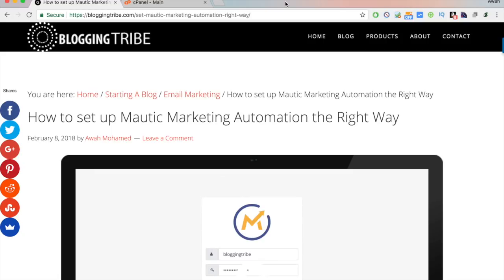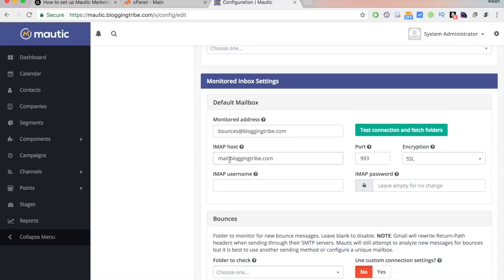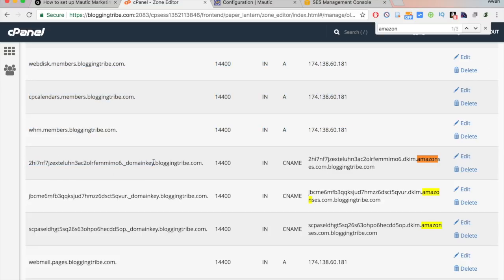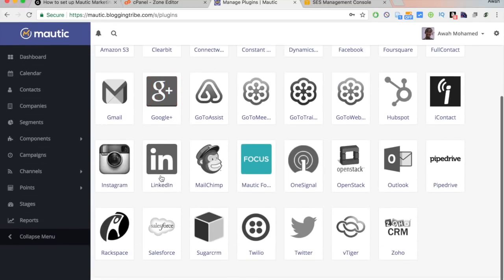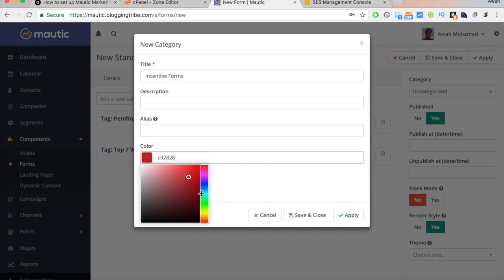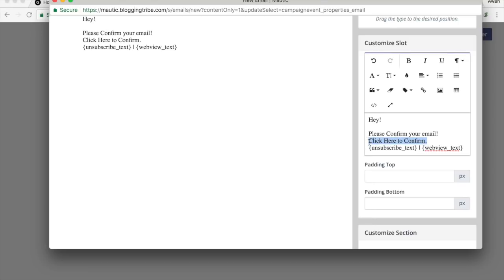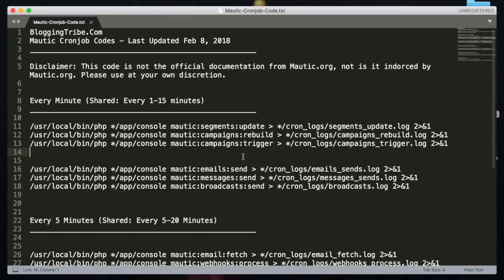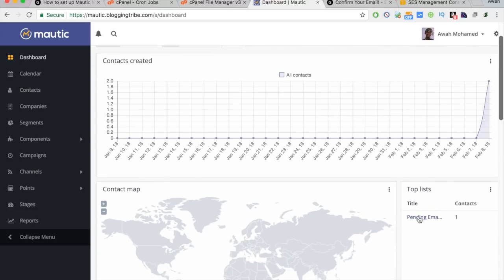How to setup Mautic Marketing Automation Software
This is a step by step guide on how to set up Mautic Marketing Automation Software for your blog.